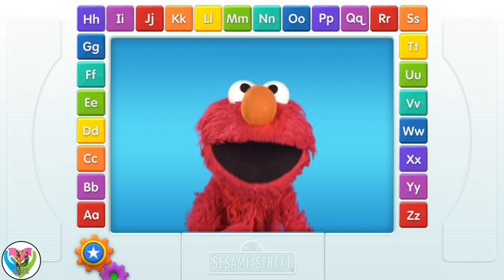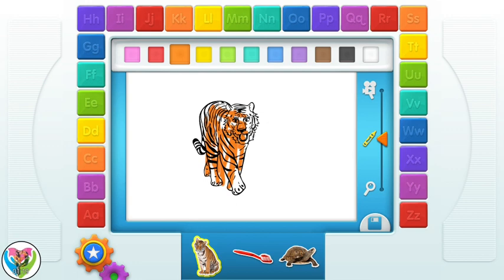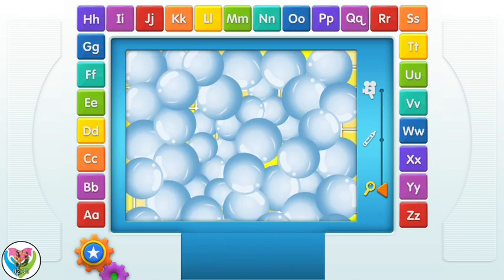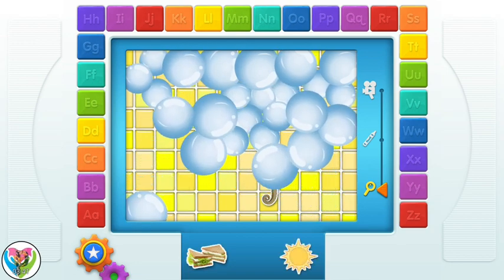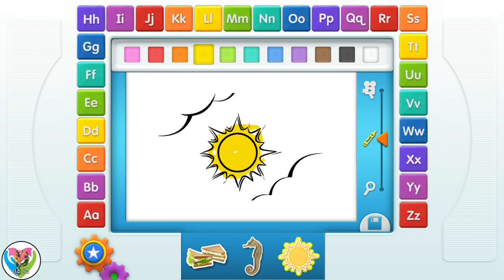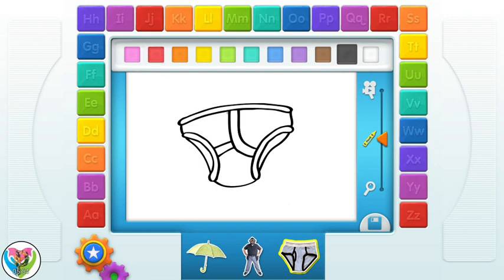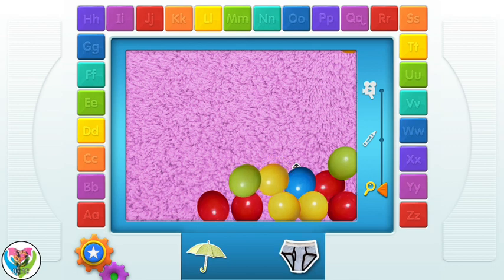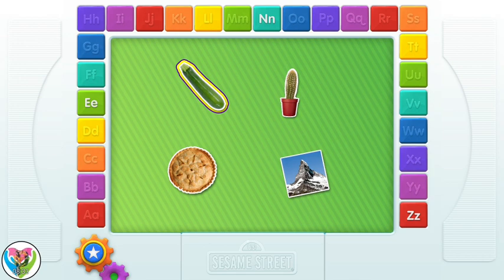Elmo Alphabets Learning S to U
Elmo loves this app! It has songs and videos about letters.